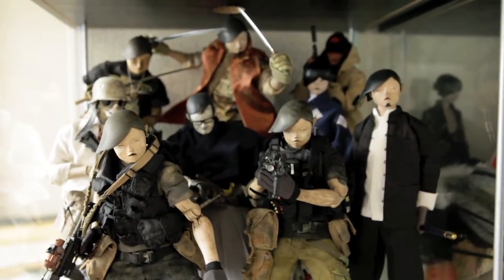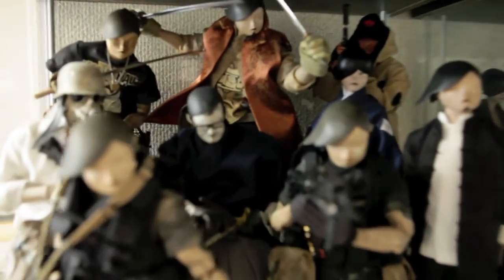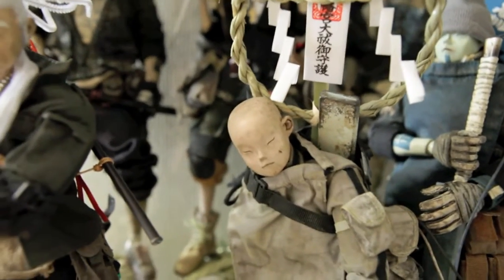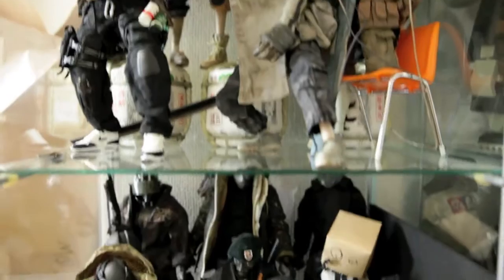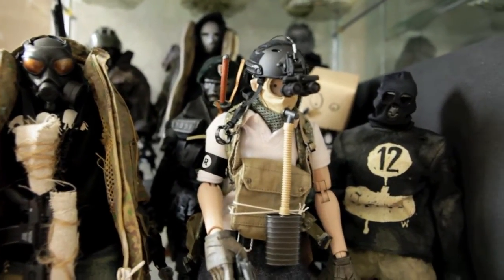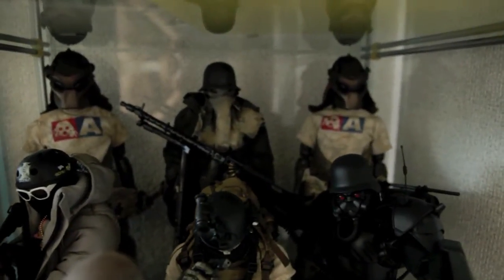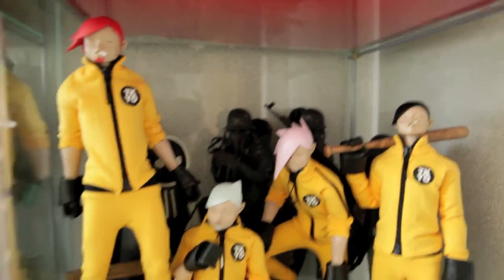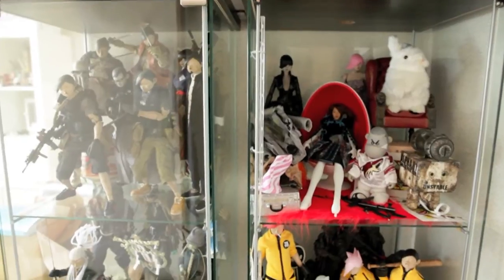How I display my 1/6 scale figures in Ikea Detolfs